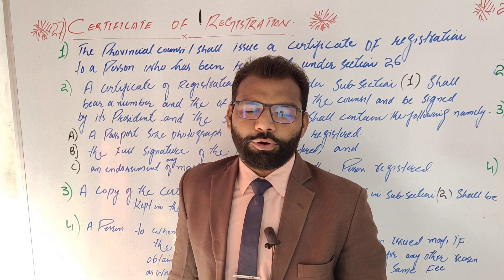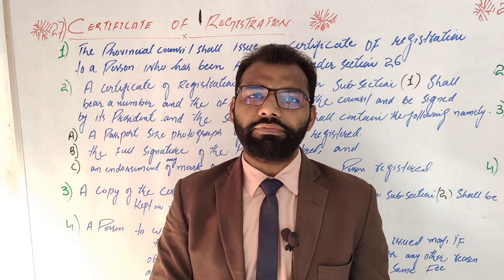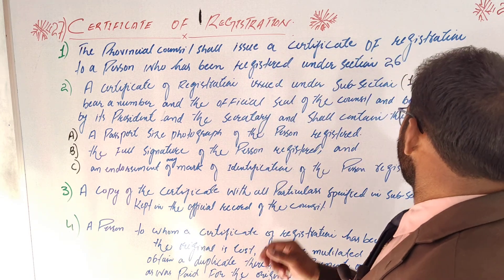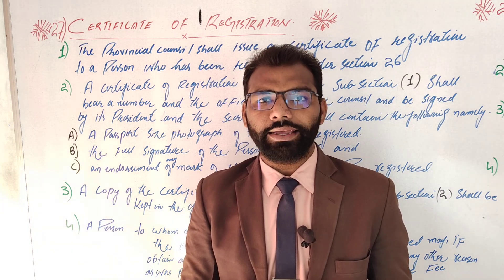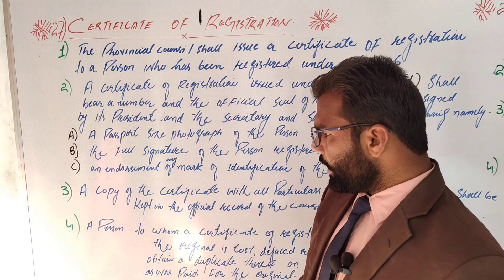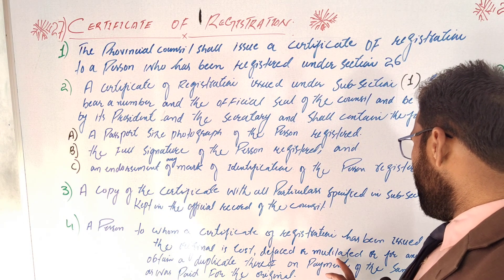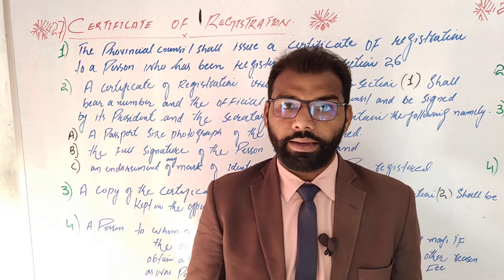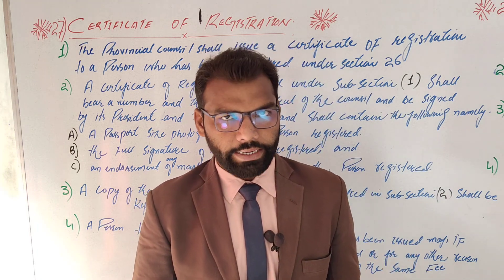sec:27 Certificate Of Registration Forensic Pharmacy By Dr.Mehtab Ali